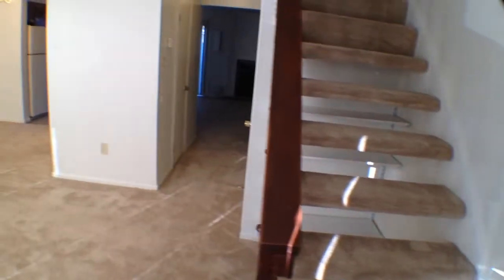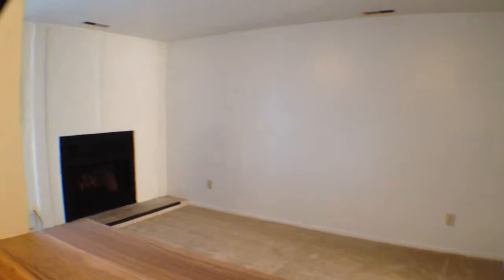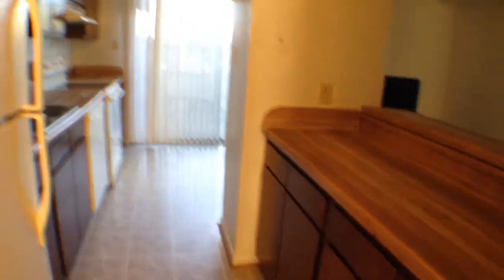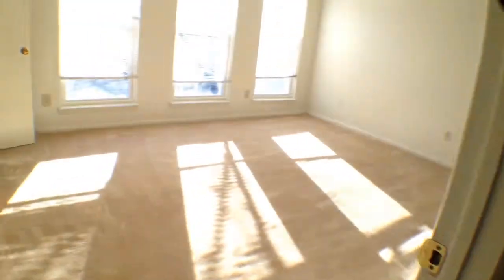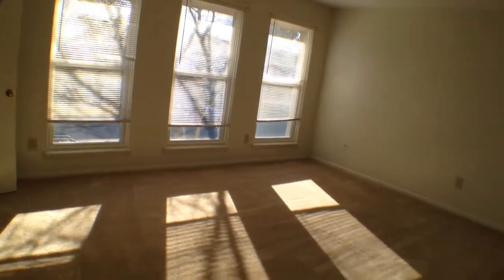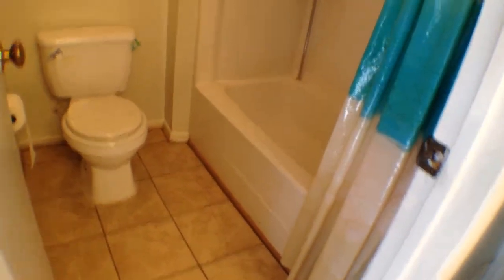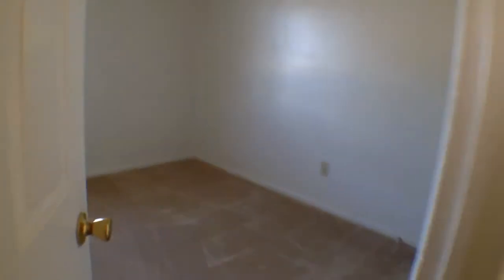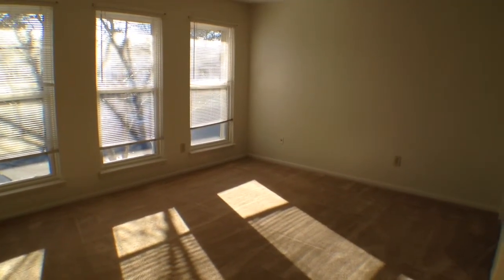3602 Chimney Creek Drive Virginia Beach VA 23462 3BR/1.5BA Real Property Management Hampton Roads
for help finding rental properties from RPM Hampton Roads.

Move in Ready Townhome- W/D included!!

Interested in submitting an application?  Visit our office at :
5394 Kemps River Dr., Ste 103
Virginia Beach, VA 23464